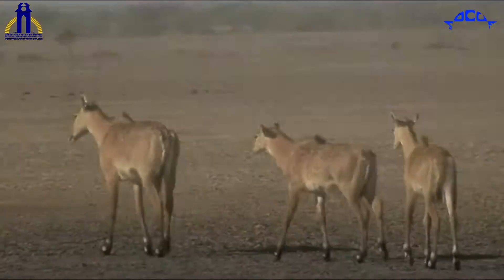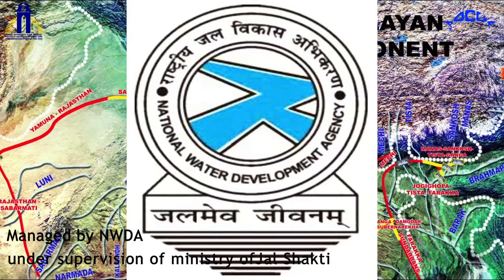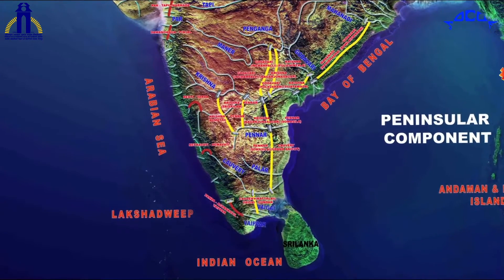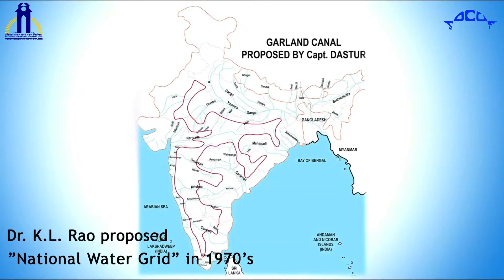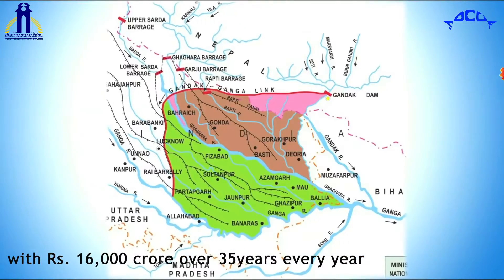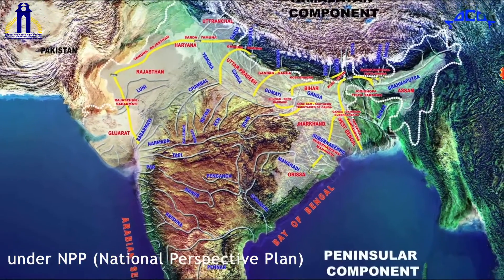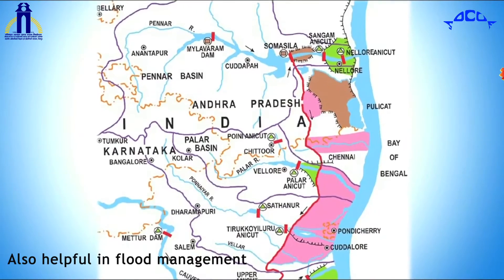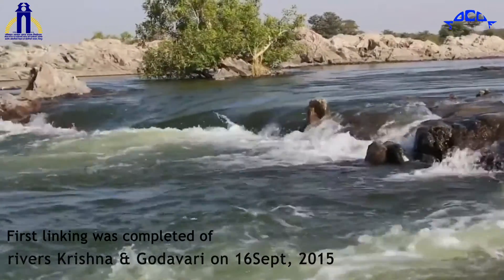Connect all Rivers ?? || Indian Rivers Interlinking Project (IRIP) || SOCCE || MondayFacts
SOCCE Presenting 78th MondayFact

Indian Rivers Interlinking Project (IRIP)

The Indian Rivers Interlink Project is a proposed large-scale civil engineering project. The main aim of this project is to manage water resources in India and the demand-supply gap, as rain is not uniform across the whole country. It will also deal with irrigation, flood and water shortage problem. The Inter-link project has been planned to be constructed by splitting into three parts. This project is being managed by India's National Water Development Agency(NWDA) under the supervision of Ministry of Jal Shakti of Government of India. NWDA has prepared reports on 67 inter-link projects all over india to be connected. This project of Interlinking of Rivers is of national importance. First linking was completed between rivers Krishna and Godavari. There has always been question on environmental effects of this project.

CREDITS:
Content- Asad Imam Khan
Voice Over- Swati Priya
Thumbnail & Video editing- Abhijeet Anand

Team SOCCE